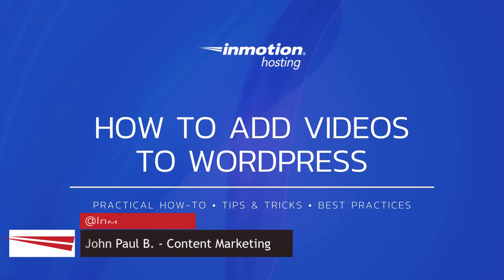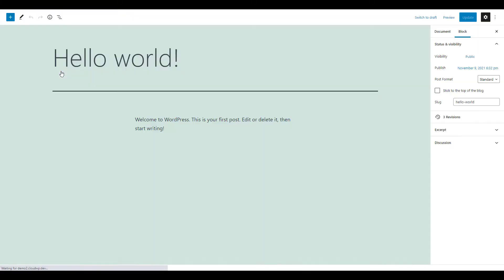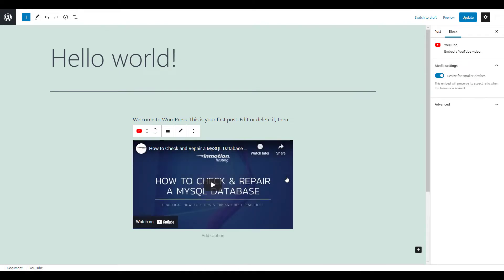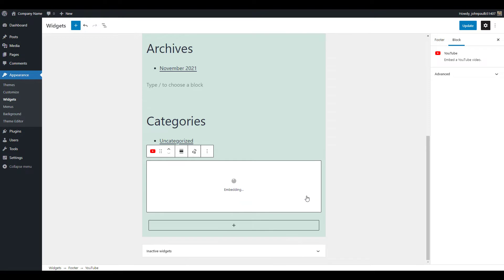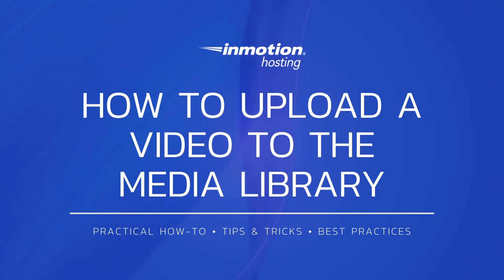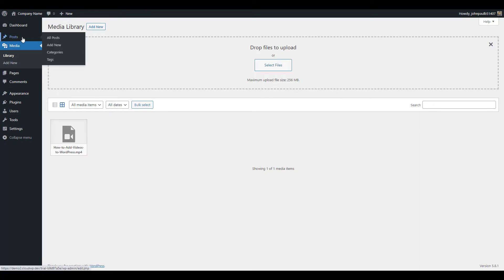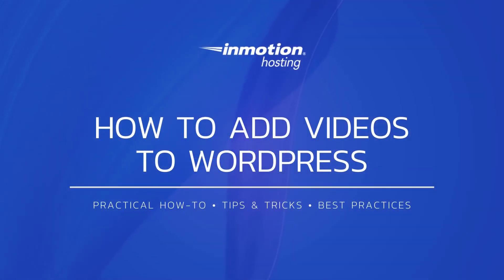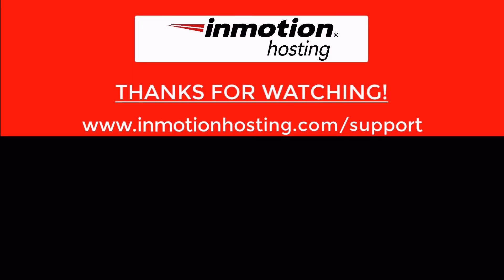How to Add Videos to WordPress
Learn how to add a video to your WordPress Website! First, we’ll show you how to embed a video in a Page/Post then how to embed a video in a Widget area. Finally, we’ll discuss uploading videos to your Media Library and show you how.

00:00 Intro
00:20 Embed Video in a Post or Page
01:27 Embed Video in a Widget Area
02:06 Upload Video Media Library
02:56 Add Video to WordPress Page or Post
03:36 Outro